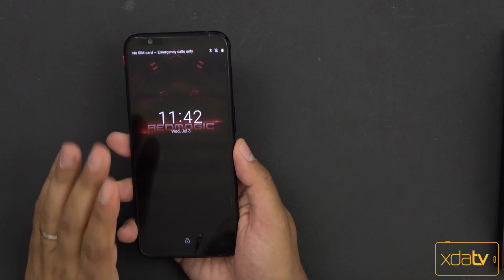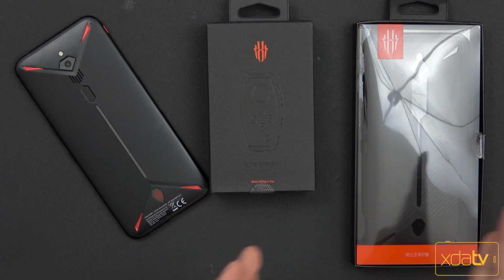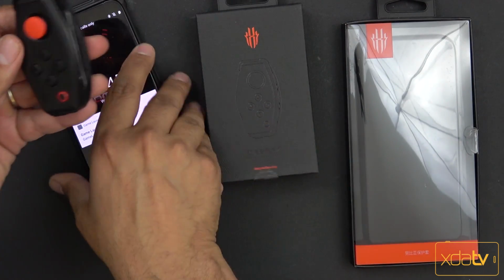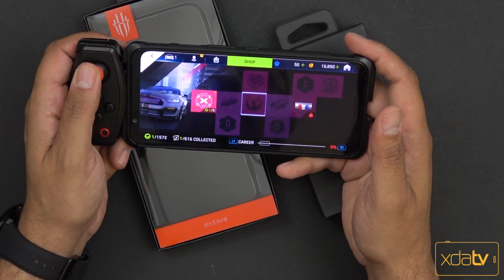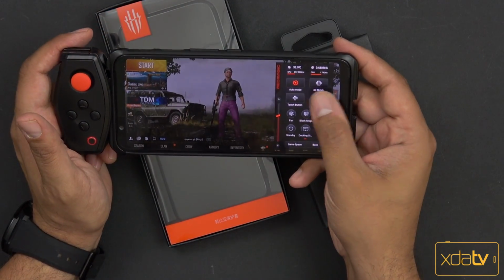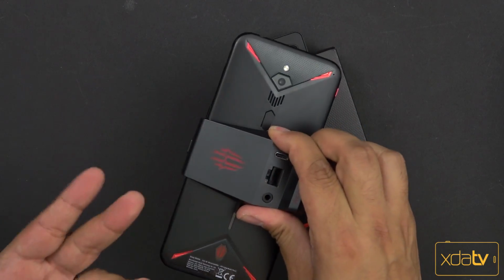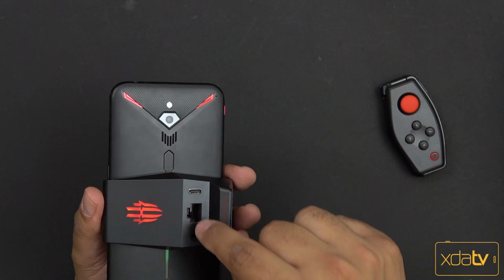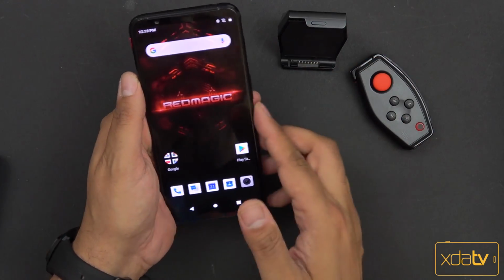Hands On The Nubia Red Magic 3 Gaming Accessories Docking Station & Gaming Pad review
Today we are testing the new accessories for the Nubia Red Magic 3 Gaming Phone.